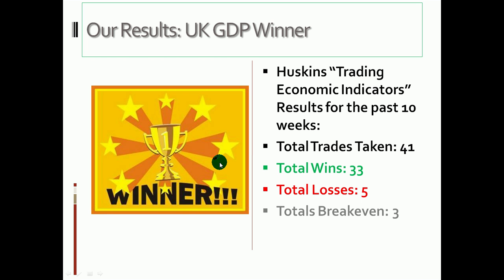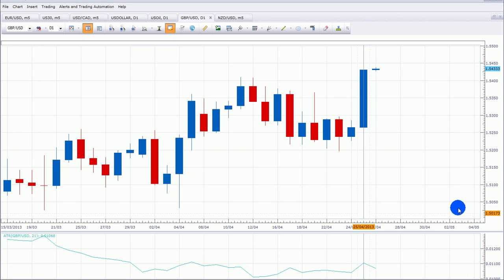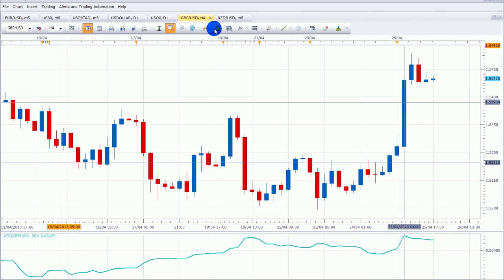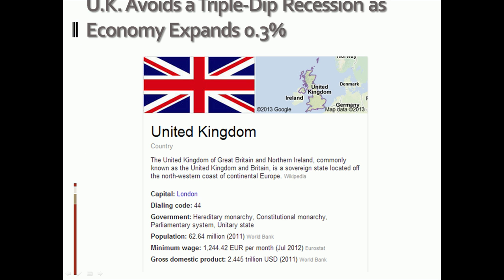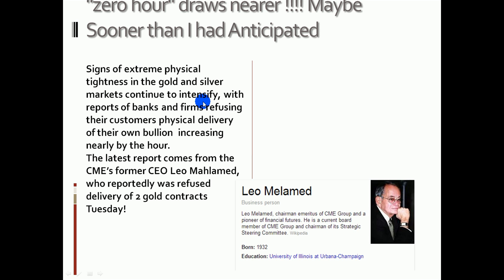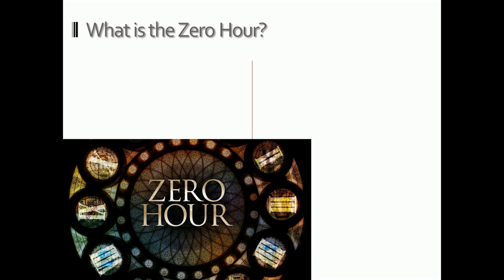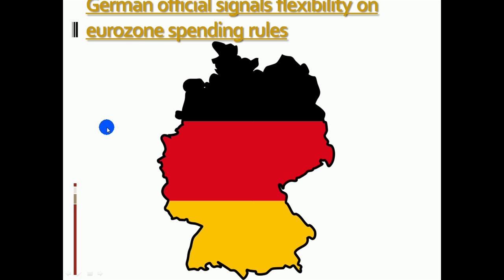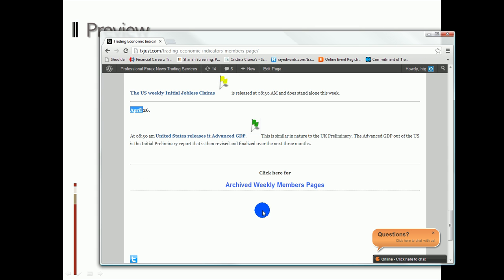FxJust.com Zero Hour For Gold Using the ATR to Set Stops and Limits and other Financial News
Chains of Habit are too Light to be Felt untill they are too heavy to be Broken
Daily Review: April 25th      ; Preview: April 26th
Using the ATR Part 2, very very very Important in setting your Exits and Take Profits
Our Results: UK GDP Winner
U.K. Avoids a Triple-Dip Recession as Economy Expands 0.3%
Britain's economy avoided a triple- dip recession in the first quarter with expansion that exceeded economists' forecasts and will provide relief to a government criticized for failing to foster a recovery. Gross domestic product rose 0.3 percent in the period, the Office for National Statistics said today in London. The median forecast of 37 economists in a Bloomberg News survey was for 0.1 percent growth. From a year earlier, GDP rose 0.6 percent, the most since the fourth quarter of 2011.

"zero hour" draws nearer ! Maybe Sooner than I had Anticipated
What is the Zero Hour? The Zero Hour Explained and other Indications

Banks expect ECB to reduce main interest rate
Kuroda: Volatility won't shake BoJ from 2% inflation target
Preview